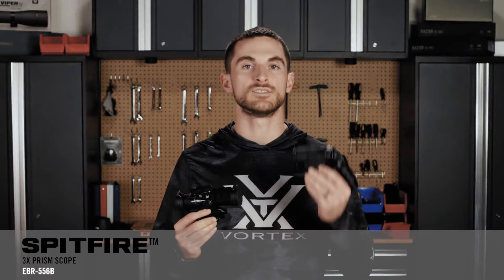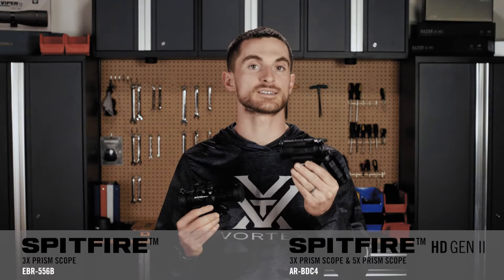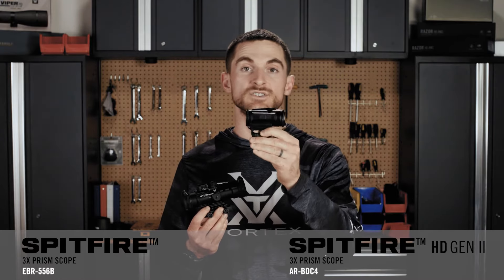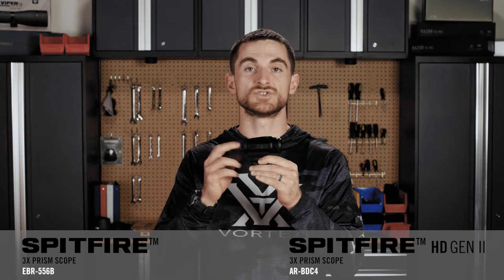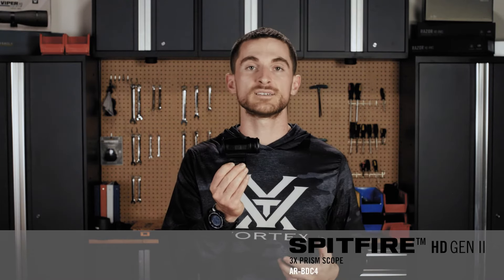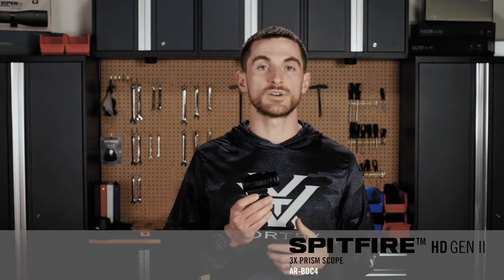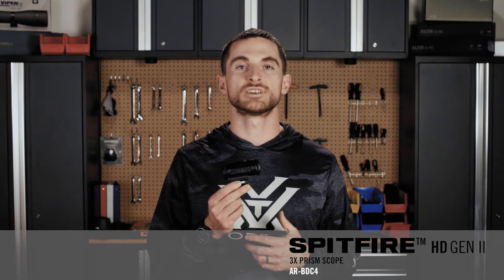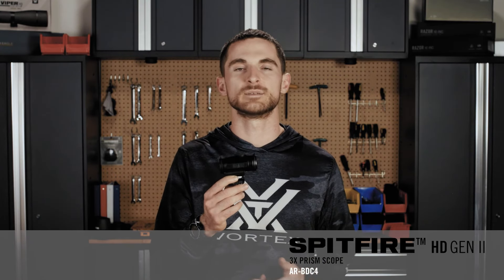Updated Spitfire™ HD Gen II 3x and 5x VS Original Spitfire™ 3x Prism Scope - FAQ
Find out what separates the updated Spitfire™ HD Gen II 3x and 5x prism scopes compared to the original Spitfire™ 3x.